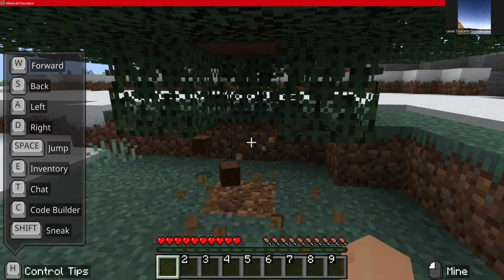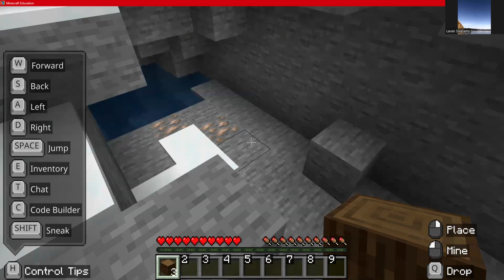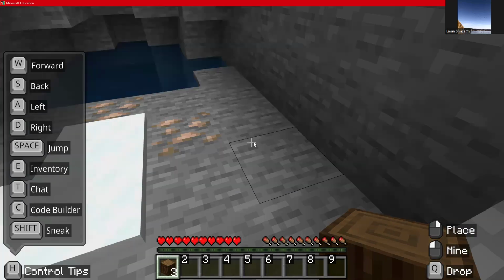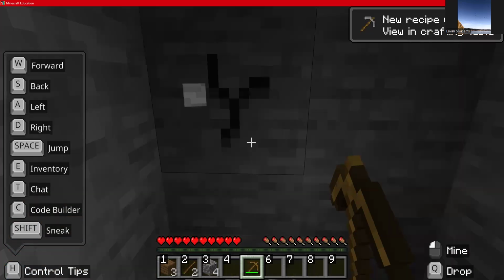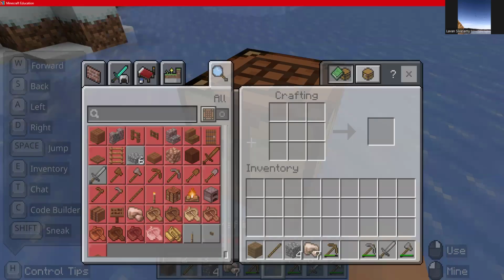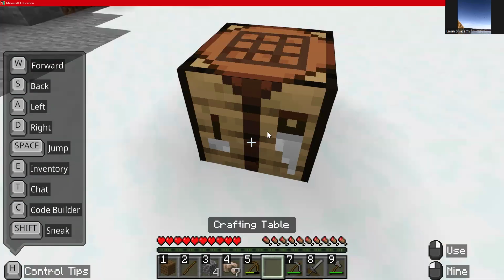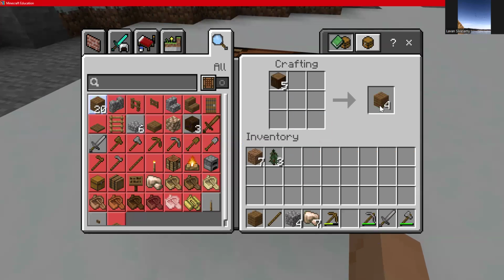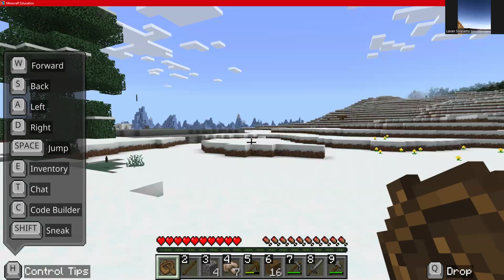I Had The best start in Hard core Minecraft episode 1